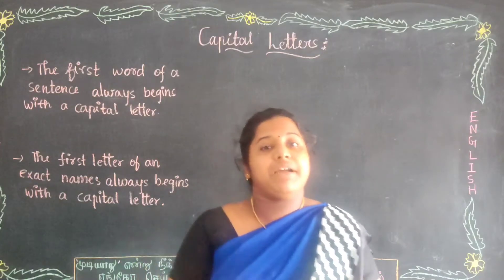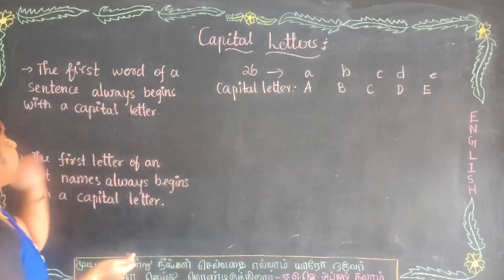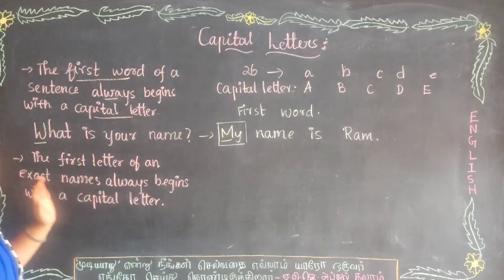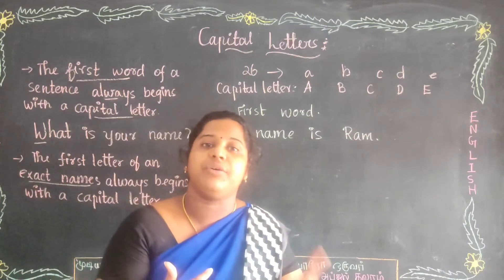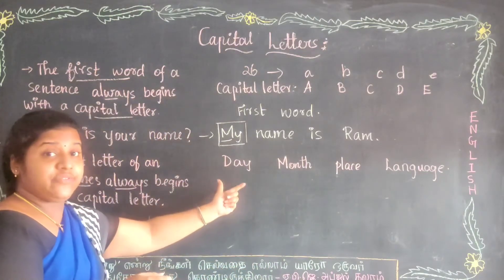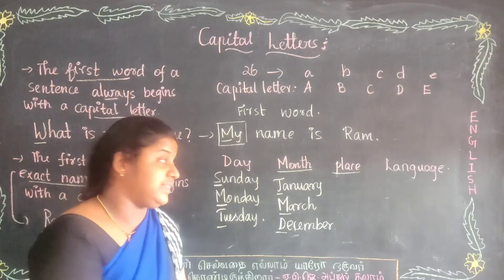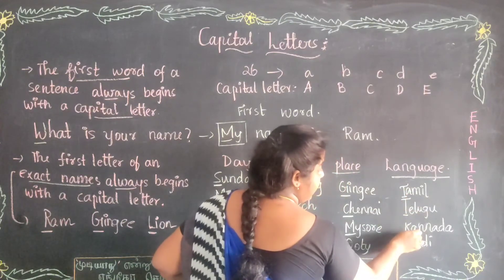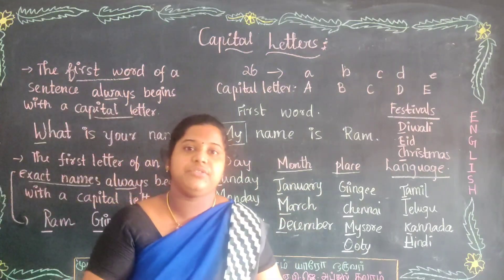Capital letters Class 1 English